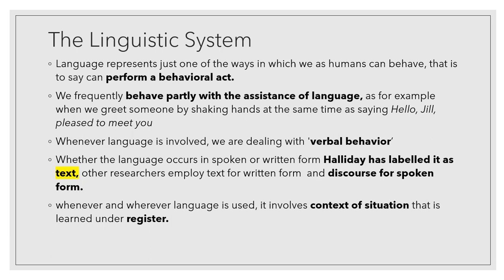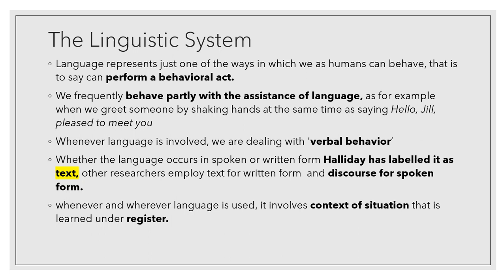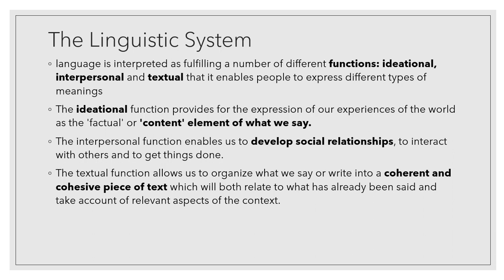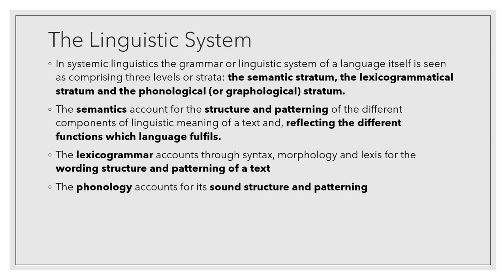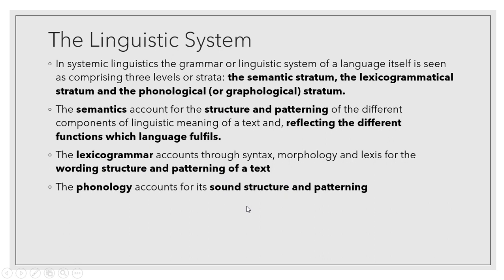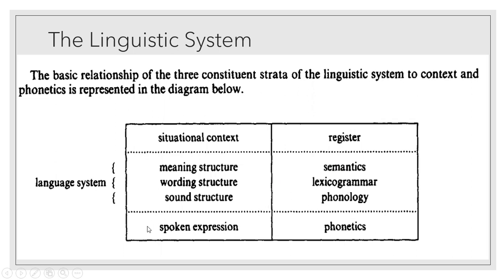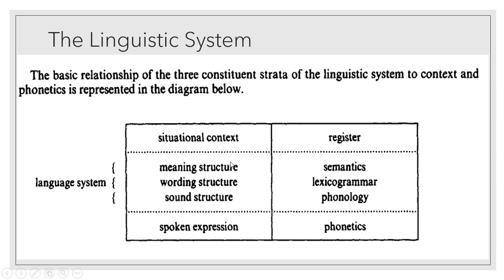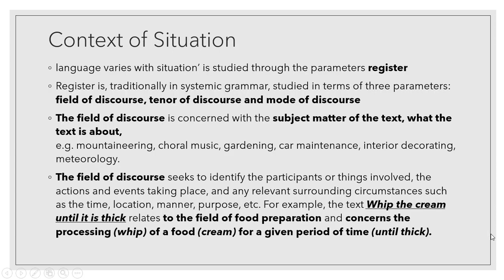Systemic Functional Grammar -Linguistic System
Systemic Functional Grammar - The linguistic system